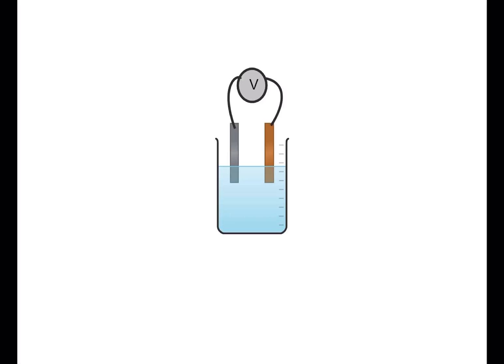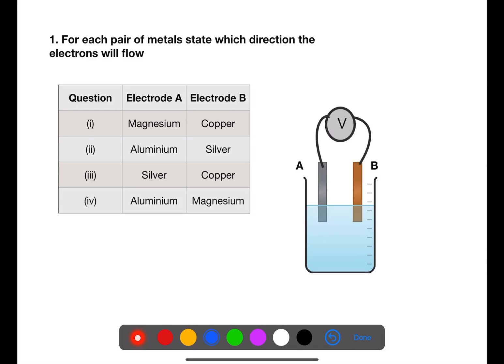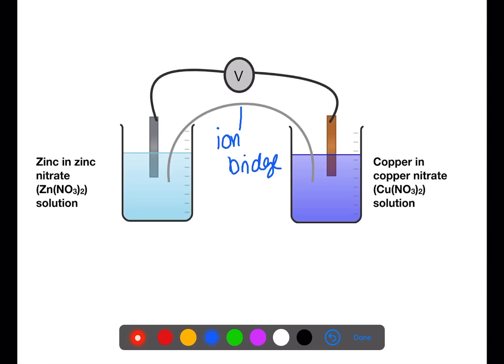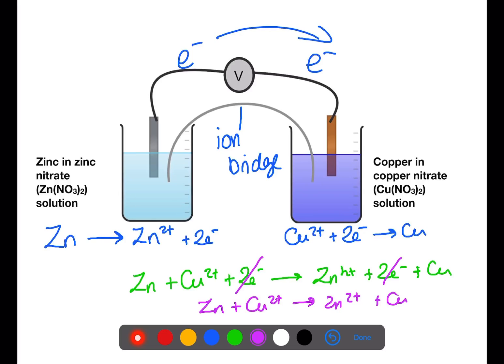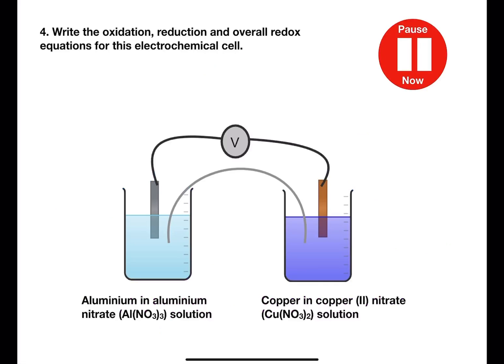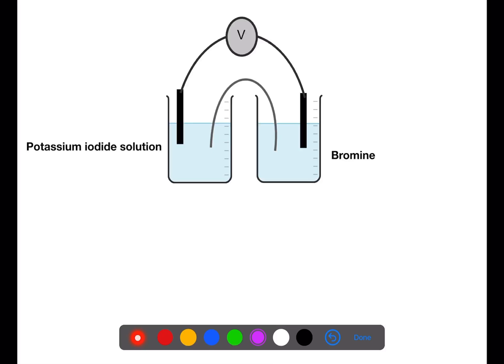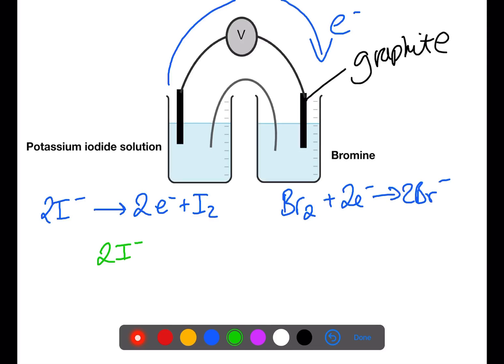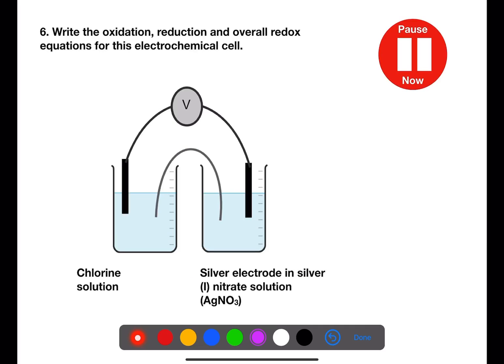National 5: Electrochemical Cells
Today’s video looks at electrochemical cells.  Electrochemical cells produce electricity by joining two electrodes in a circuit with an electrolyte.  Metals and non-metals can be involved in electrochemical cells.  One half of the cell undergoes an oxidation reaction, the other half a reduction reaction (overall a redox reaction).  Use of page 10 of the data book and the electrochemical series allows you to identify which will be the oxidation reaction and which will be the reduction.

FOLLOW ME